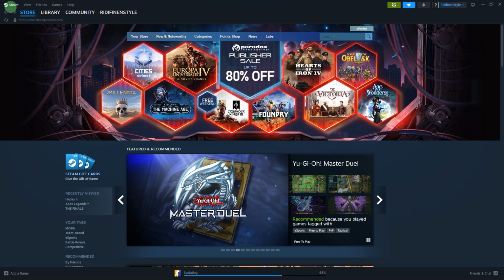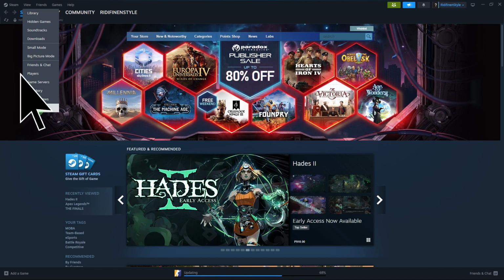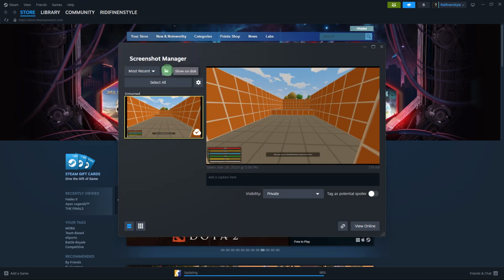How To Look At Steam Screenshots (Quick Answer)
This video will show you how to look at Steam screenshots. You will see where Steam stores your screenshots and how to access them in just a few clicks.